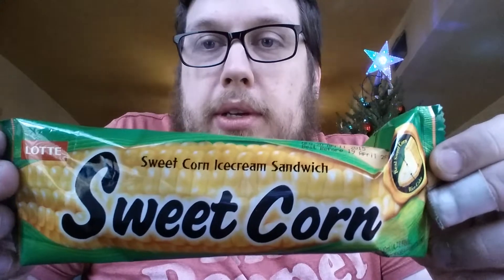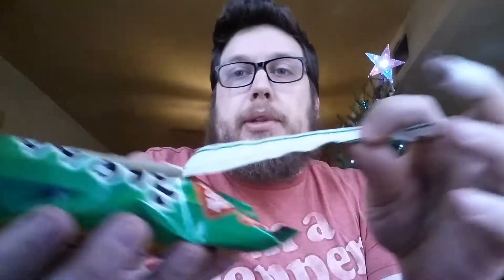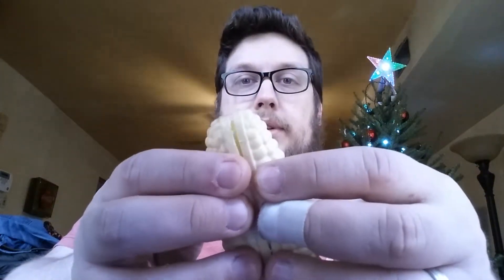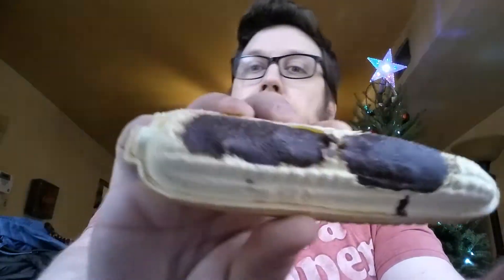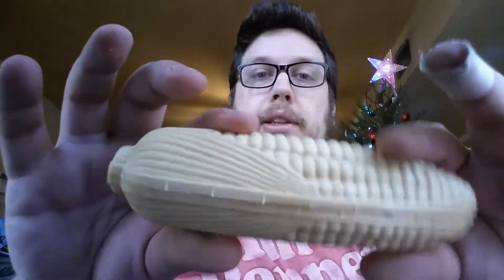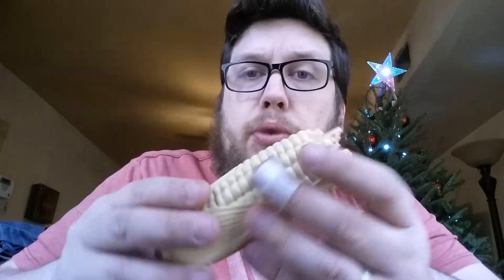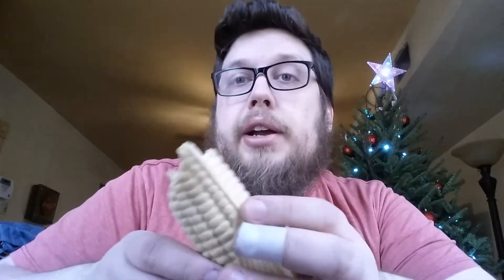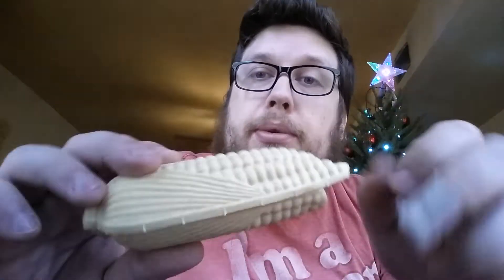Lotte Sweet Corn Ice Cream Sandwich Review.